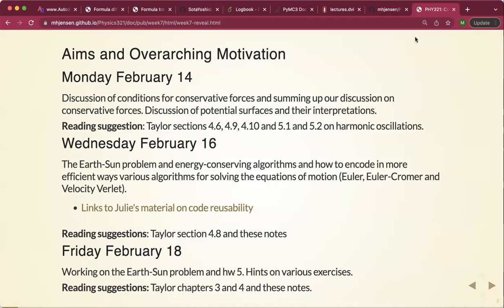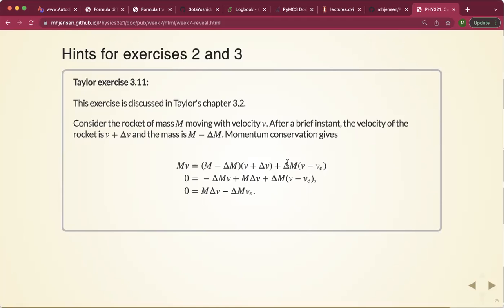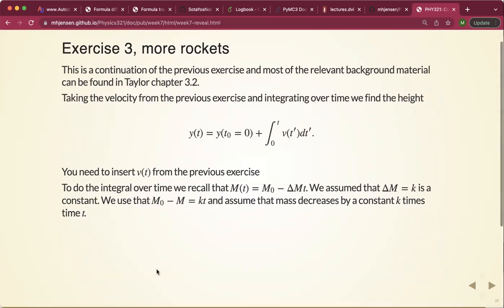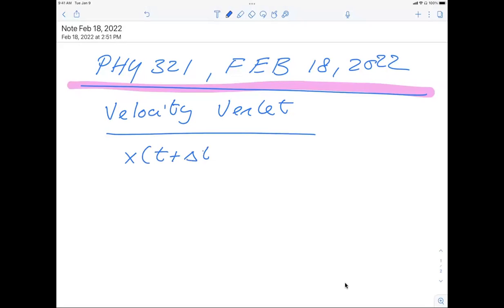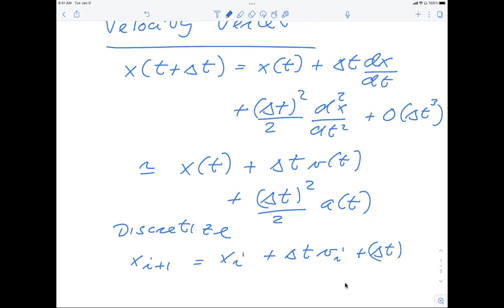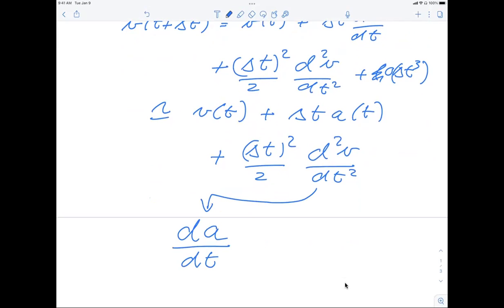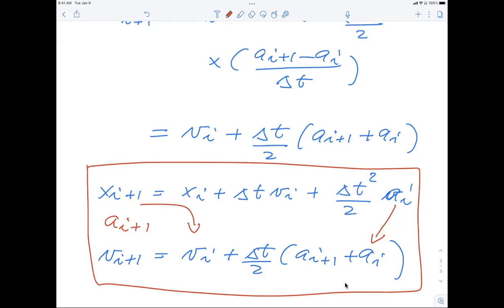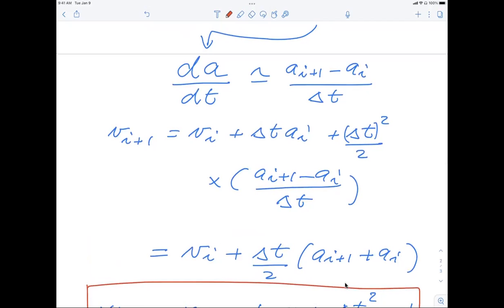Classical mechanics, lecture part Feb 18, 2022